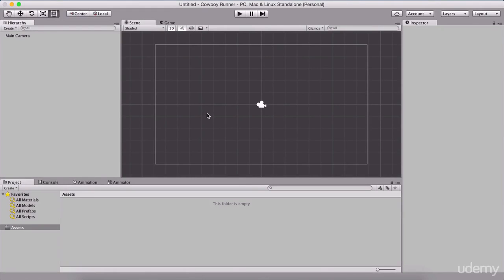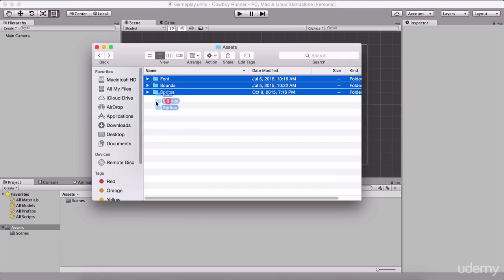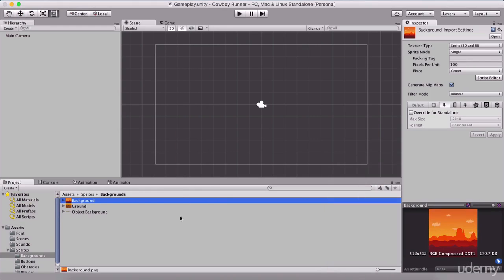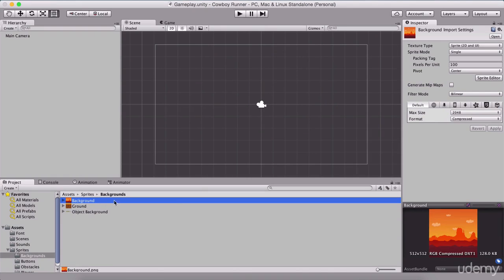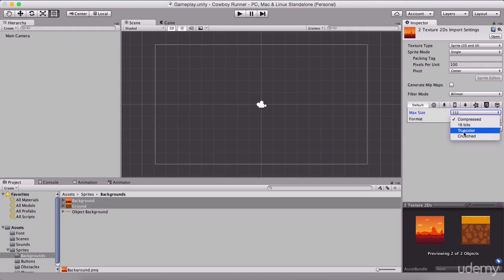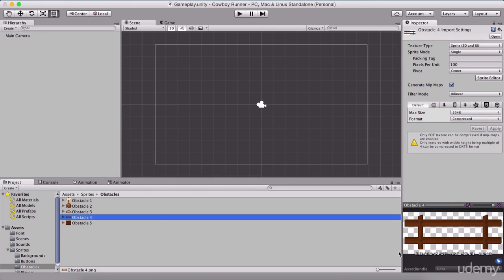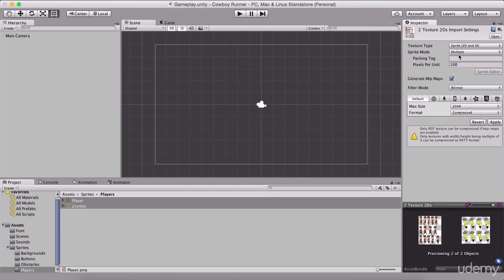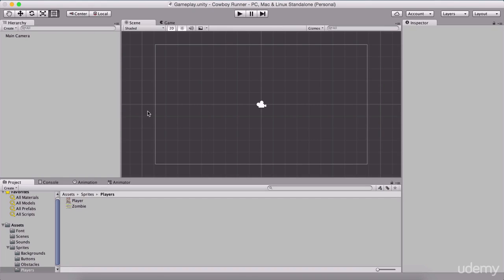2. Improting Assets For Cowboy Runner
2. Improting Assets For Cowboy Runner
1. Cowboy Runner Preview
Game Development Tutorials for Android,
Game Development Tutorials in Tamil,